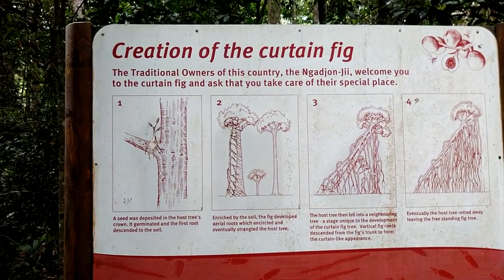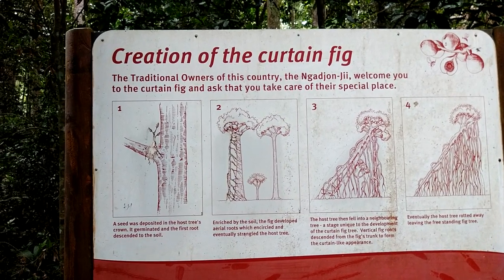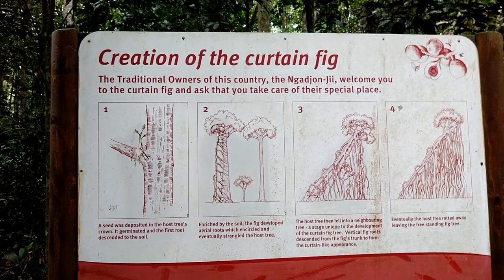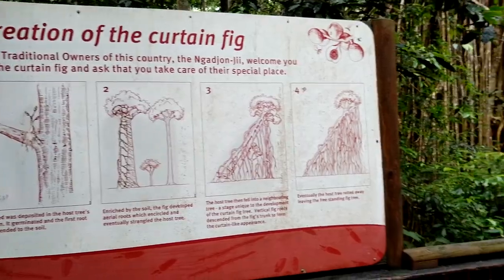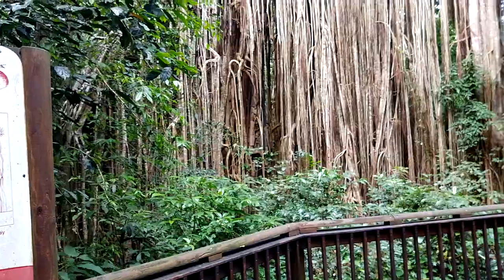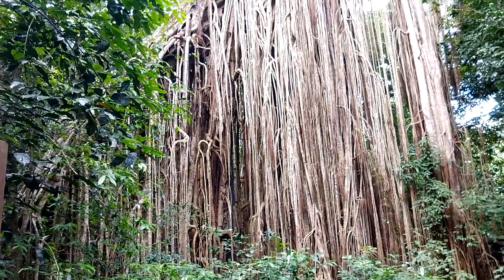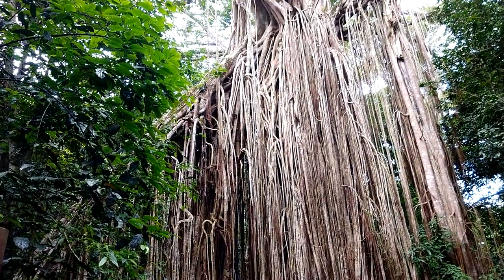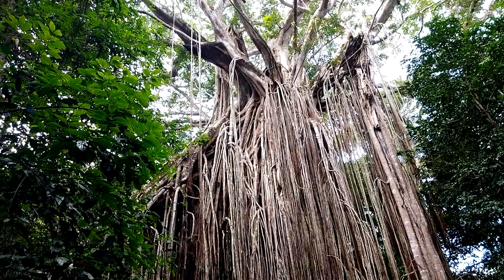Curtain fig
this large fig tree in curtain fig tree national Park the tree drops 15 metres to the forest floor. it is a day trip no camping .